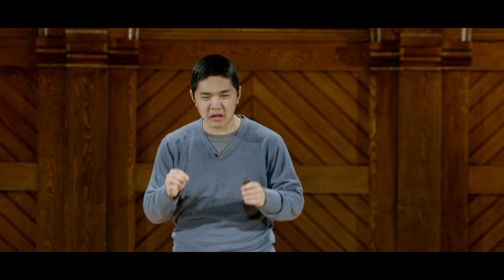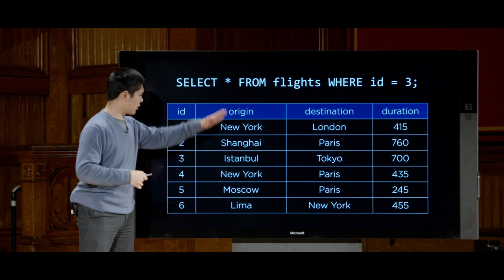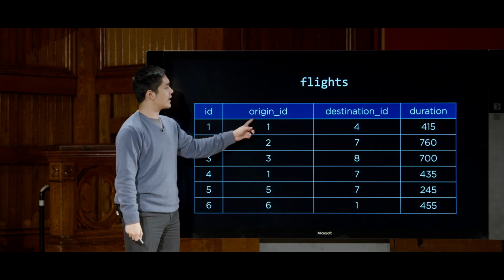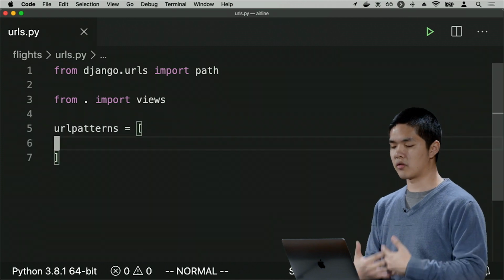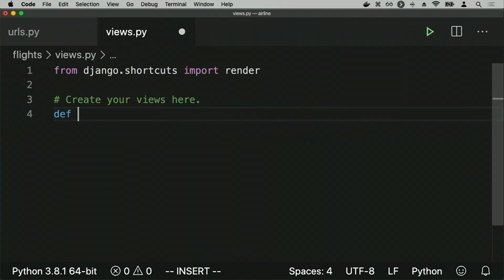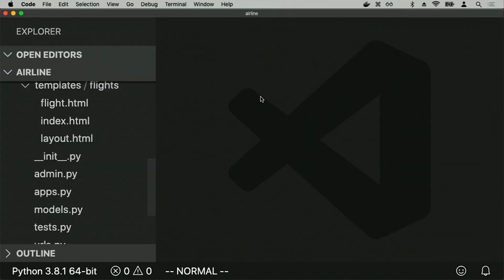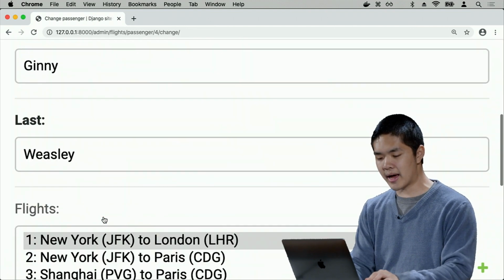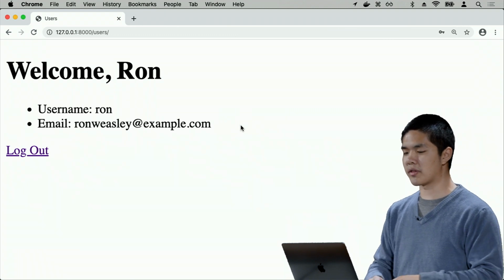SQL, Models, and Migrations - Lecture 4 - CS50'S Web Programming with Python and JavaScript